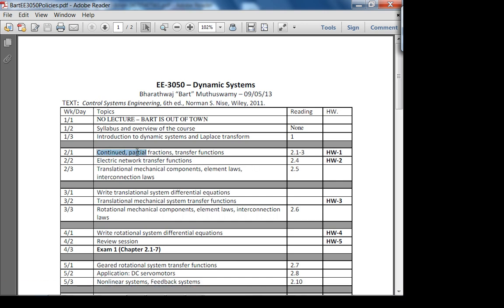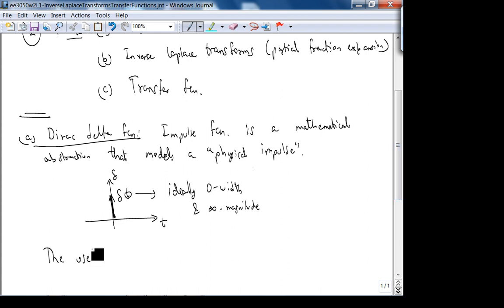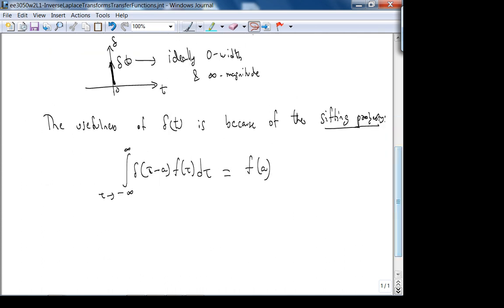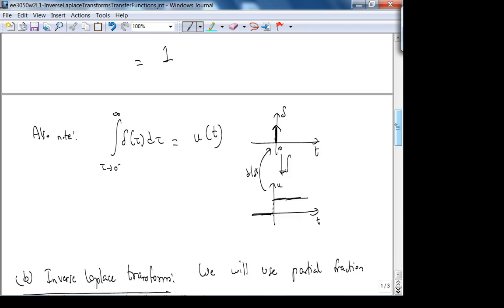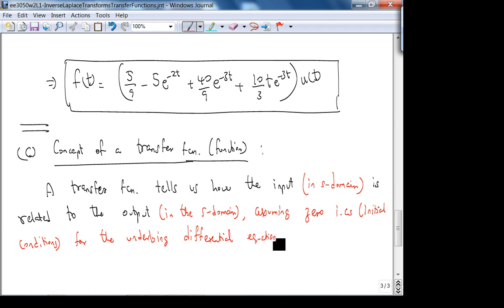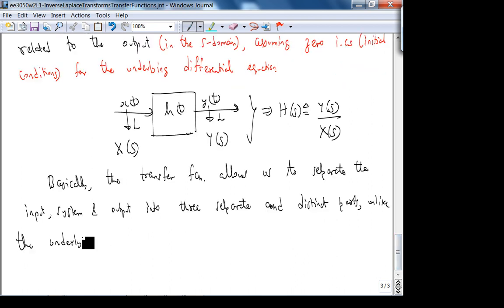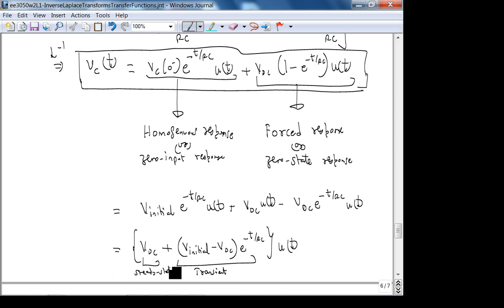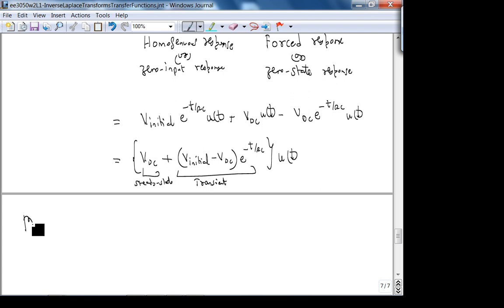ee3050Fa13w2L1 InverseLaplaceTransformsTransferFunctions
In this lecture, we will go through the concept of a delta function, inverse Laplace transforms via partial fraction expansion and the concept of a transfer function.  Finally, we will go through an example of an RL circuit to illustrate the applicability of Laplace transforms.